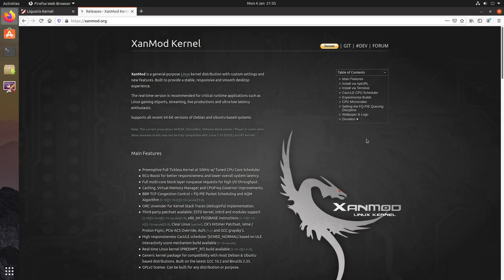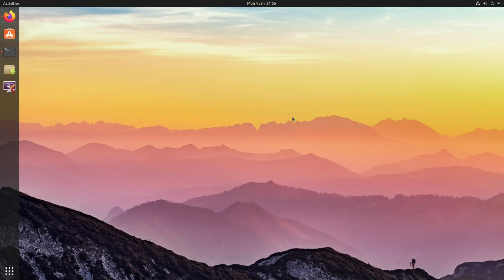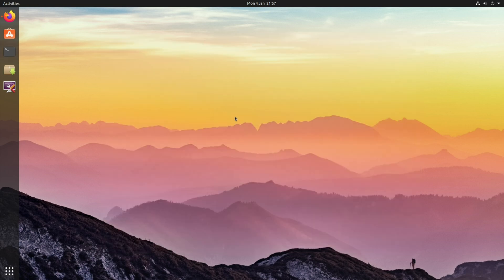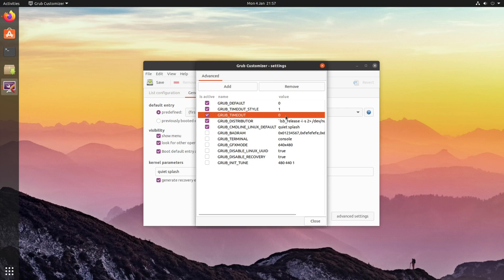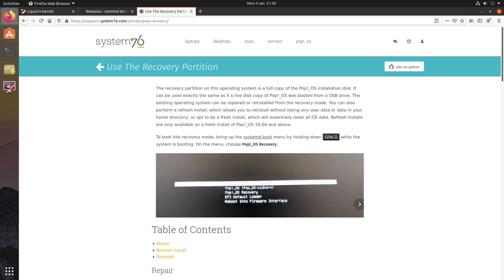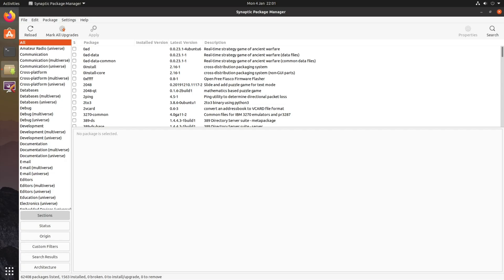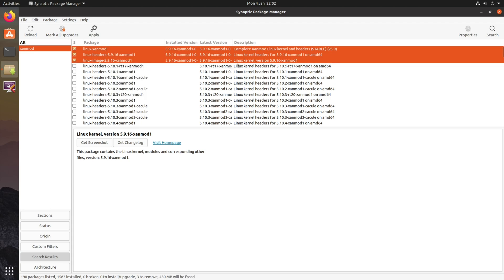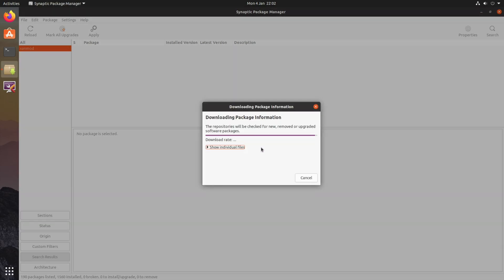"How To Remove Custom Linux Kernels in Ubuntu-Based Distributions - Easy Guide"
This video covers a method of removing custom Linux kernels such as Liquorix and Xanmod using Synaptic Package Manager in Ubuntu based distributions.

Step 1. Check Running Kernel & Switch Kernel

Before removing any kernels, make sure that you are not currently booted into the kernel you wish to remove.

Check what kernel is in use with the following Terminal command:

uname -r

For an easy method for switching kernels on a system that uses GRUB, install Grub-Customizer from the distribution’s software store or using the following Terminal command:

sudo apt install grub-customizer

Unless you have a dual boot setup, the GRUB menu will be hidden, but you can enable by launching Grub Customizer, navigating to the General settings / advanced settings, adding the value of 1 to the GRUB_TIMEOUT_STYLE and saving.

Alternatively, if you are using Pop OS, you can bring up the System D Boot menu by holding down the Space key and selecting the kernel you wish to boot into.

Step 2. Removing the Custom Kernel

Install Synaptic Software Manager using your distribution’s software store, or with the following Terminal command:

sudo apt install synaptic

Next, launch the application and search for the name of the custom kernel, for example xanmod.

Right click on the entry or entries, mark them for removal, click the Apply button, and confirm to remove.

You can also use Synaptic to remove the custom kernel’s repository if you navigate to Settings / Repositories, highlight the entries, usually there are two, and click the Delete button.